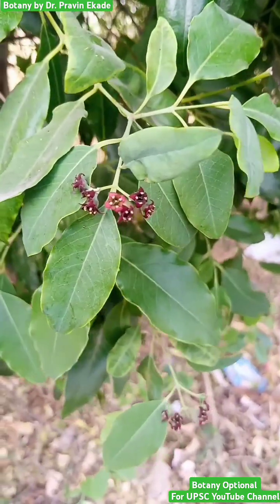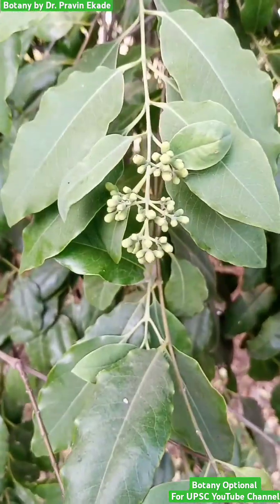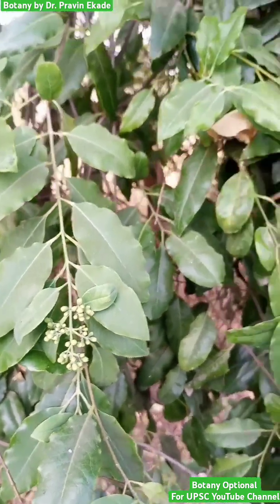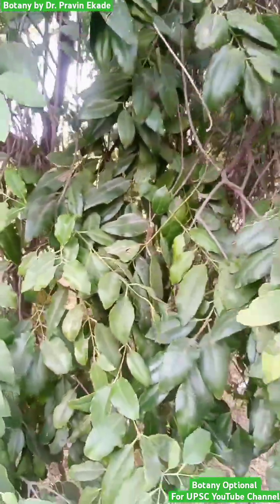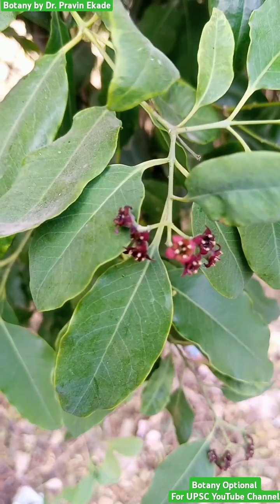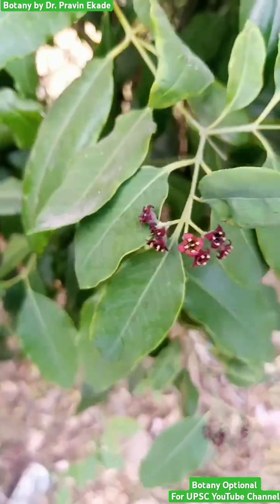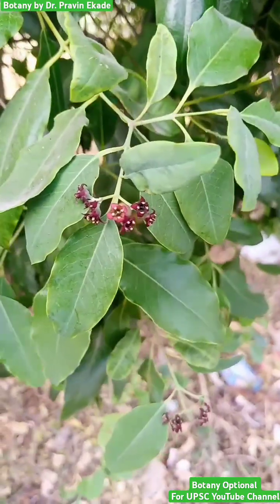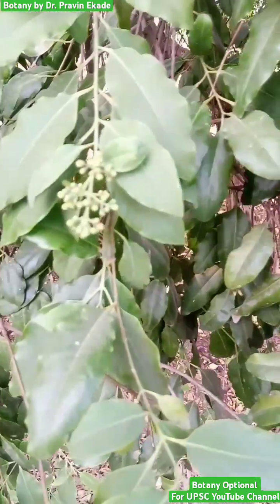Santalum album - Sandalwood Tree - Santalaceae Family - Over exploitation - IUCN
Santalum album plant belongs to Santalaceae Family also called as Sandalwood having great scented wood. This Species is vulnerable in IUCN Category.